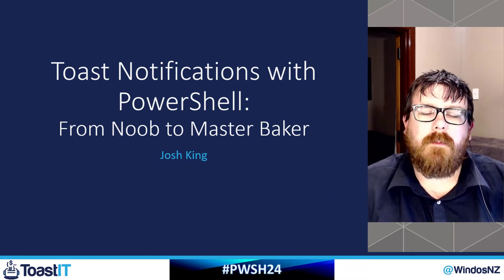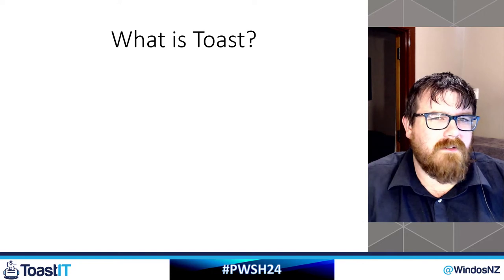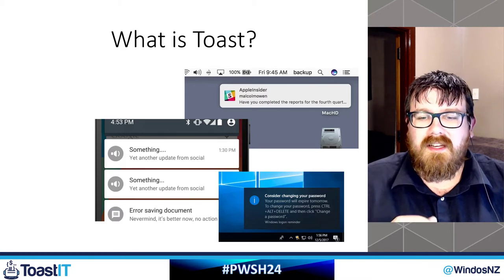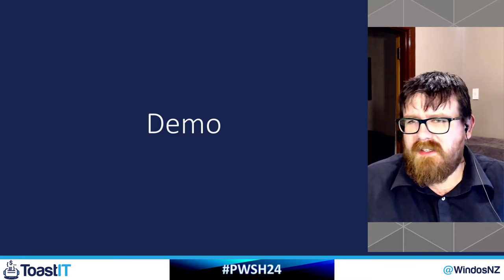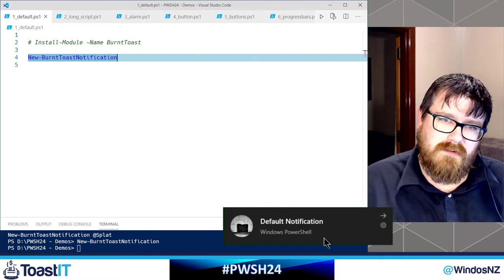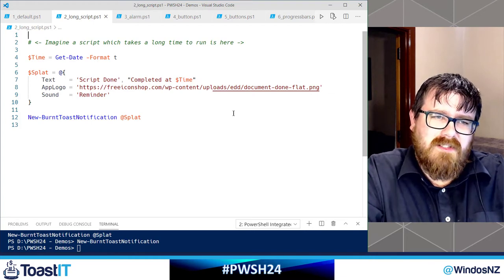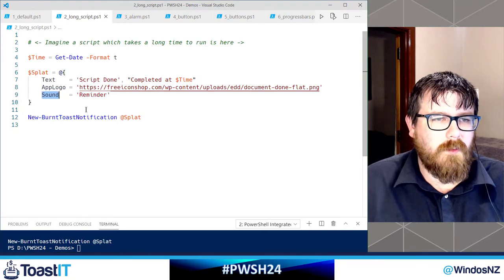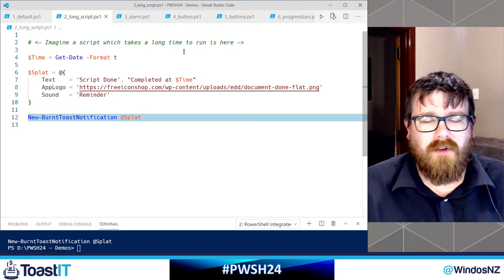Toast Notifications with PowerShell: From Noob to Master Baker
Presented by Josh King:
Toasts are a notification scheme in most, if not all, modern Operating Systems. Microsoft makes heavy use of them in Windows 10, and so can you! Don’t know where to start? This session provides a rapid on-ramp towards toast mastery using the BurntToast PowerShell module, from no previous knowledge to some of the most advanced topics!